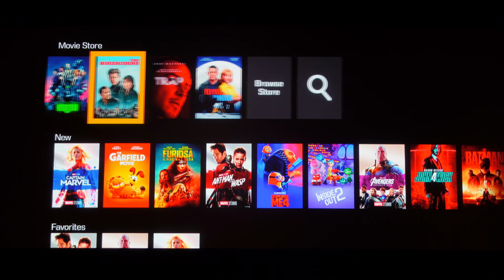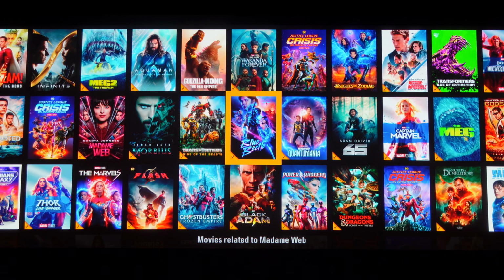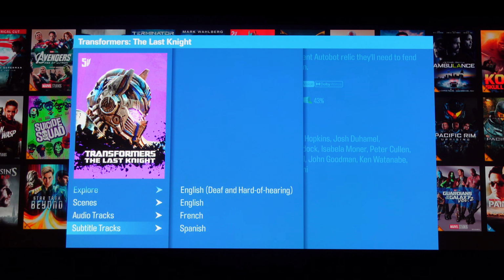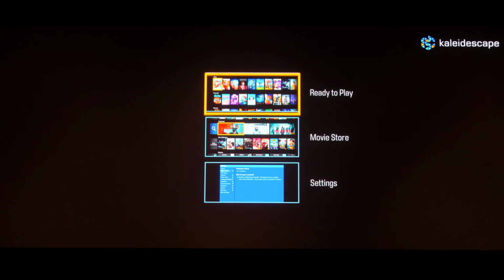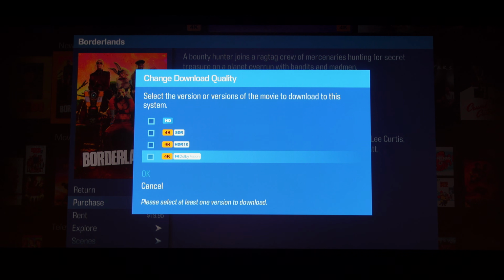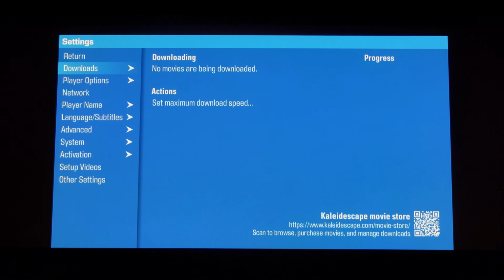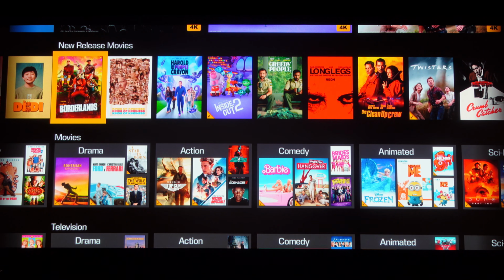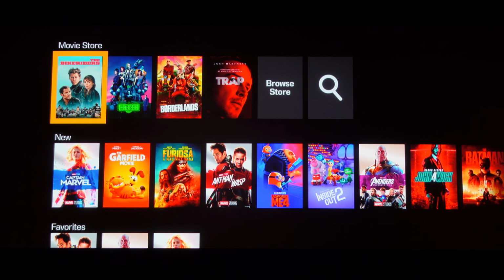Kaleidescape Strato V Major Update | kOS Update Brings Movie Store On-Screen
Check out this deep dive into the Kaleidescape Strato V player's first big OS update which brings the movie store to the device along with a few other optimizations.